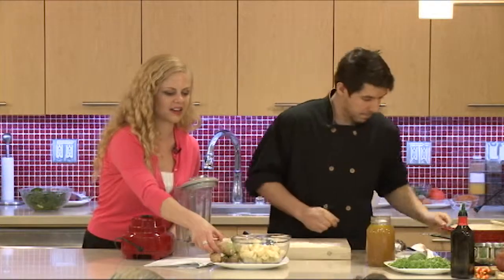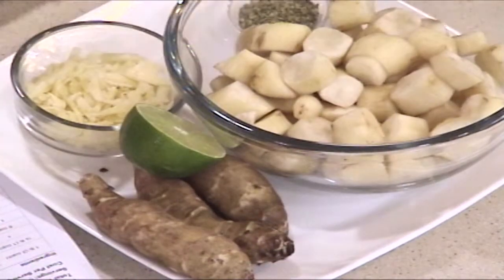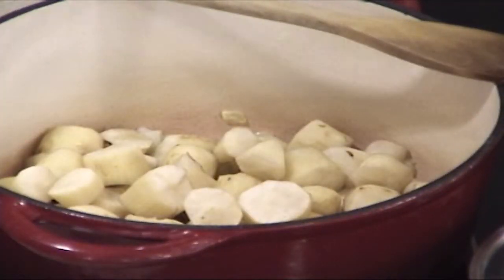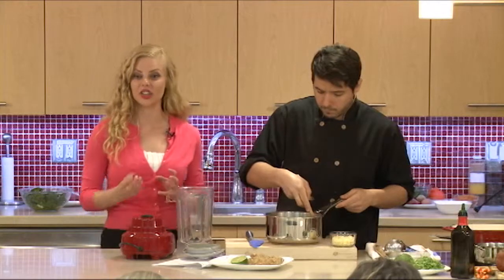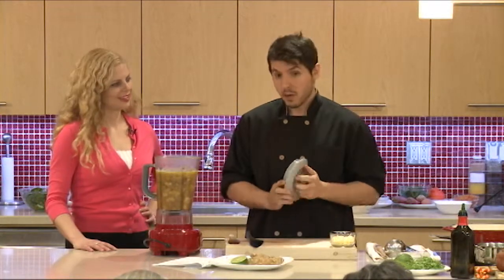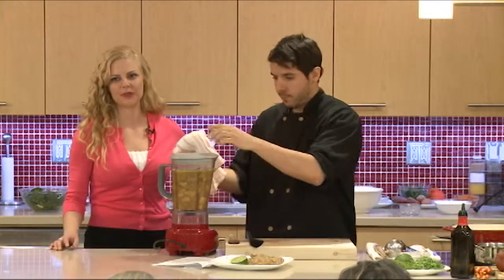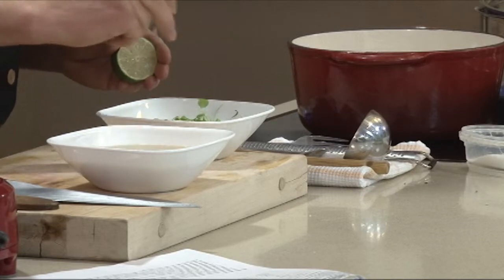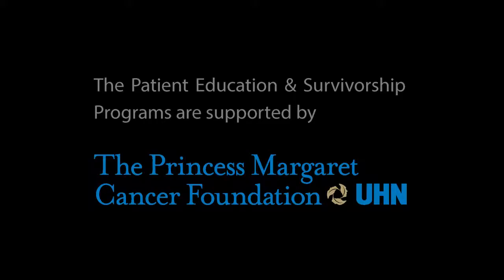Jerusalem Artichoke & Smoked Gouda Soup